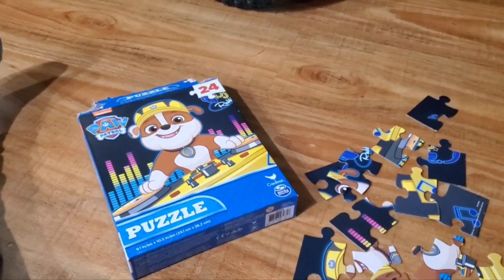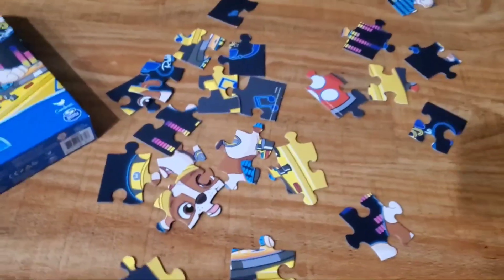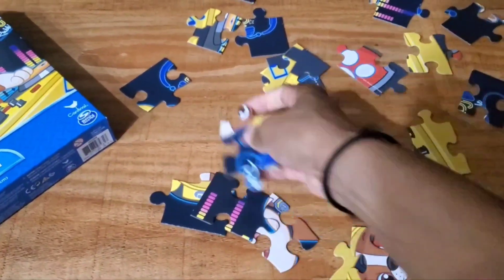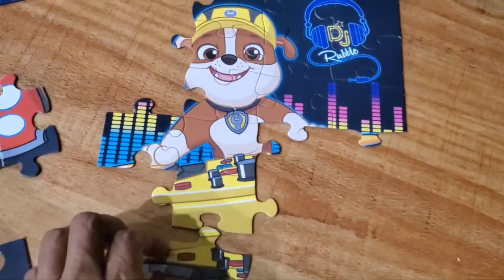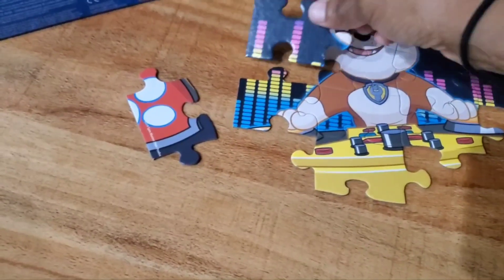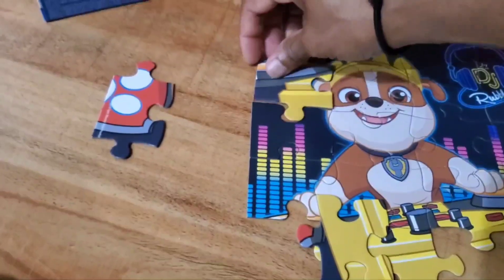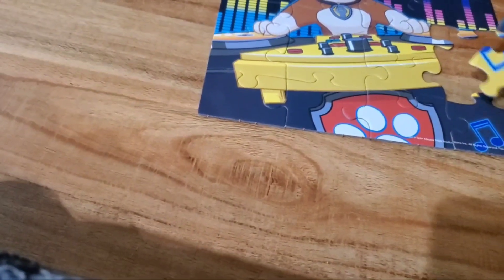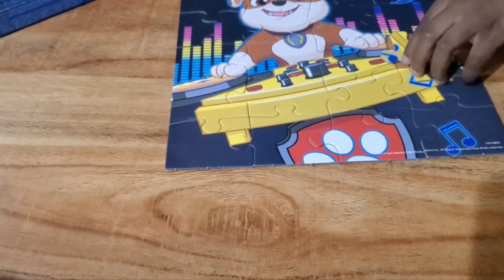Toddler finishes the puzzle